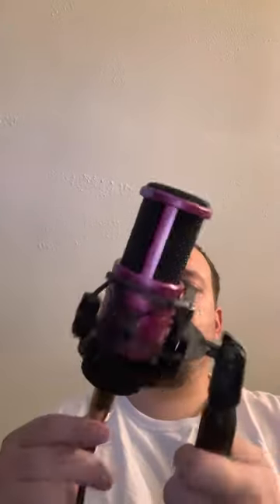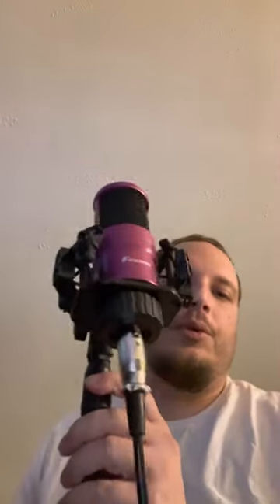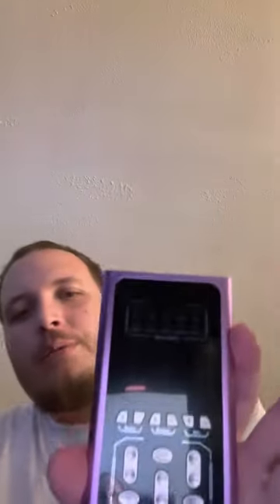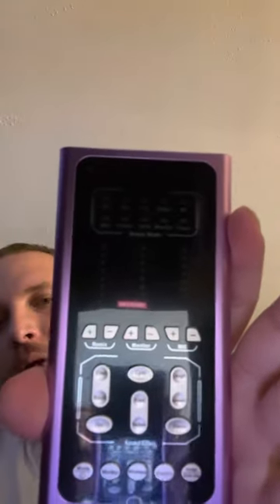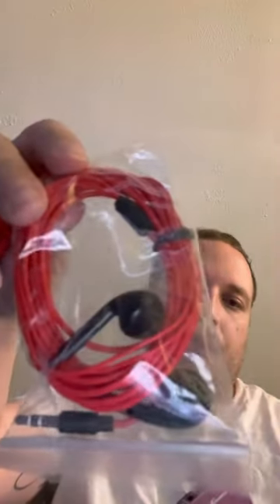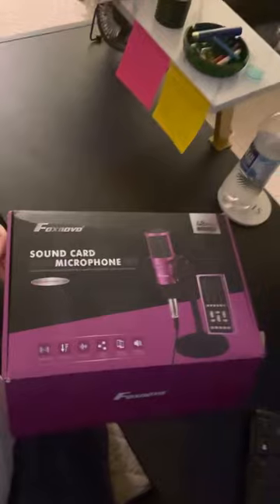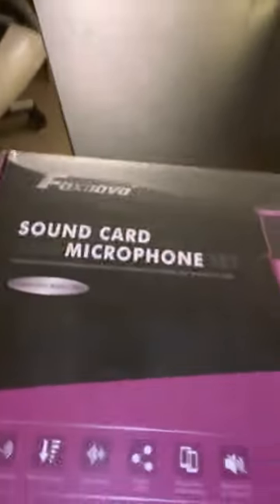Foxnova Microphone Unboxing & Review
In this video I will unbox the mic and show off a already setup mic. I will make another video using the mic in the coming days.

Amazon link for mic